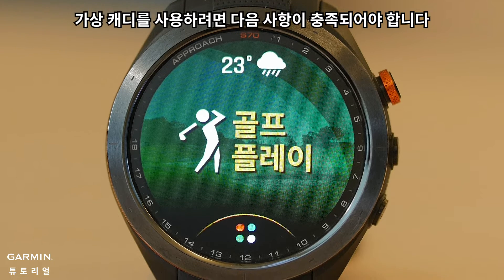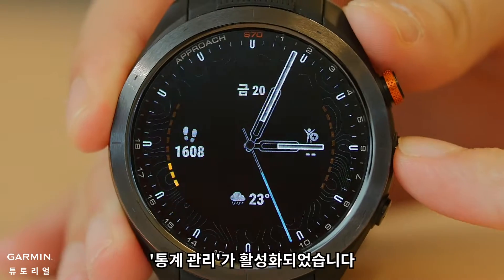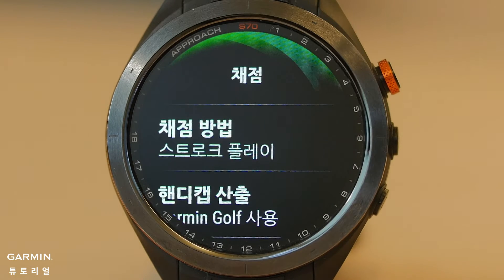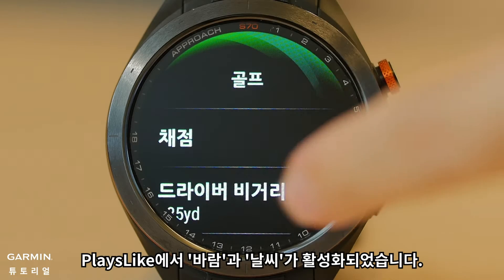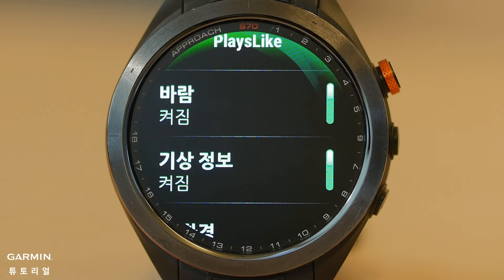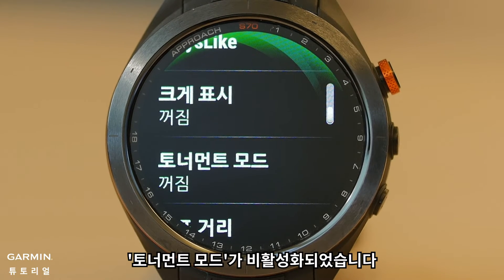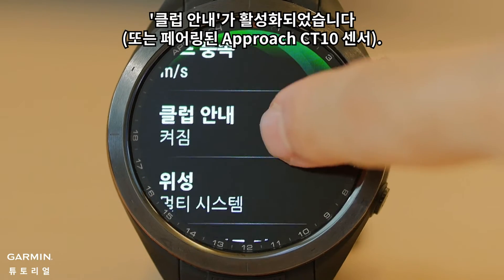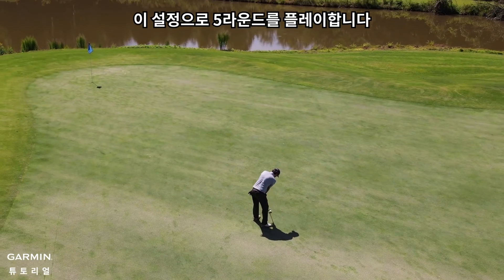[튜토리얼] Approach S70: 가상 캐디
이 비디오에서는 Garmin Approach S70 스마트 골프 시계 가상 캐디(Virtual Caddy) 기능을 사용하는 방법을 안내해 드립니다.

0:19 가상 캐디 설정
1:20 가상 캐디 사용하기